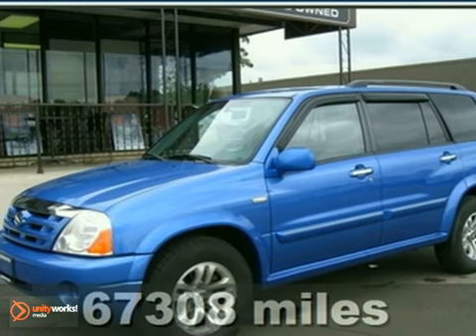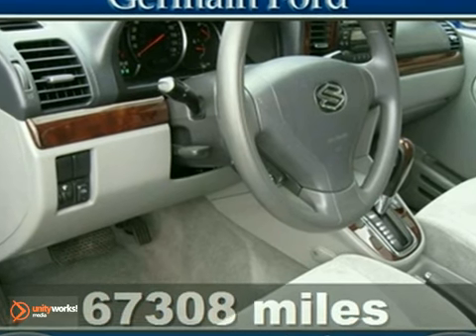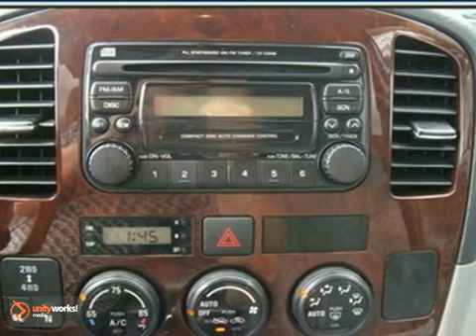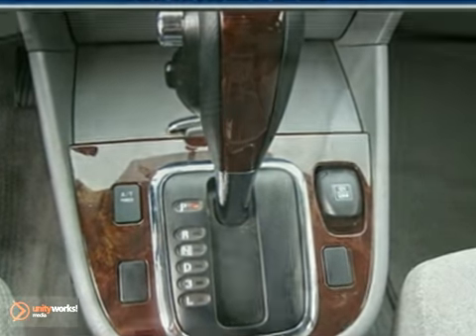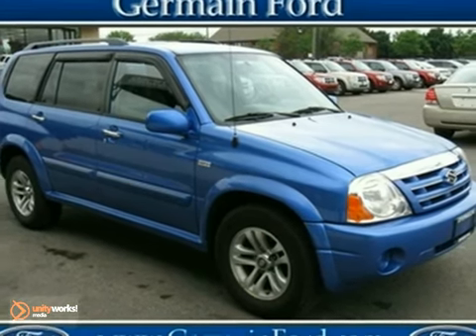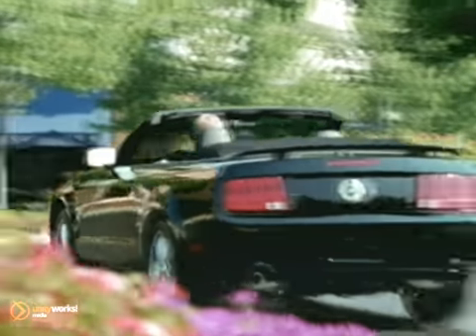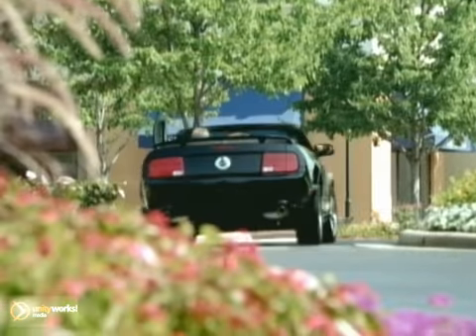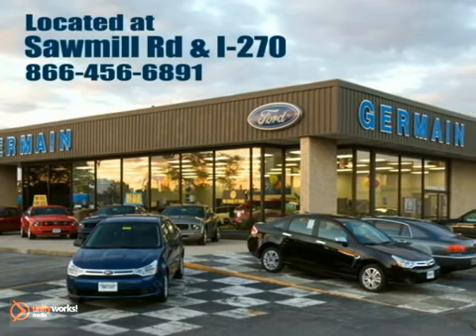2004 Suzuki XL-7 P3714 in Columbus, OH - SOLD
SOLD - If you are looking for real value on a great used car, Germain Ford in Columbus OH invites you to come in and test drive this 2004 Suzuki XL-7, stock# P3714. We are conveniently located near Columbus, OH and known for our great selection, reliability and quality. Come take a look at this 2004 Suzuki XL-7 today.

7250 Sawmill Road
Columbus OH, 43235

2004 Suzuki XL-7 EX 4X4 Automatic with Overdrive and 4WD. Come on down here! Talk about a deal! Here at Germain Ford, we try to make the purchase process as easy and hassle free as possible. We encourage you to experience this for yourself when you come to look at this beautiful 2004 Suzuki XL-7. When you say quality, Suzuki comes immediately to mind, and this XL-7 is no exception. It scored the top rating in the IIHS frontal offset test. What is Live Market Pricing? Simple. Live Market Pricing provides the most competitive prices on all our pre-owned vehicles, all the time. Pre-owned Live Market Pricing is achieved by polling over 40,000 pre-owned websites every hour to ensure that every single customer receives real-time Value Pricing on every single Pre-Owned Vehicle we sell. We don&#39;t play the pricing games. See for yourself how we measure up to the competitors by.